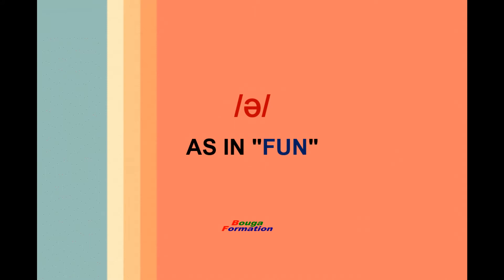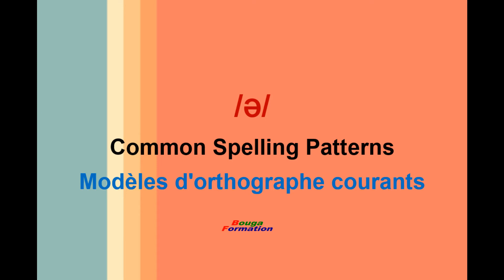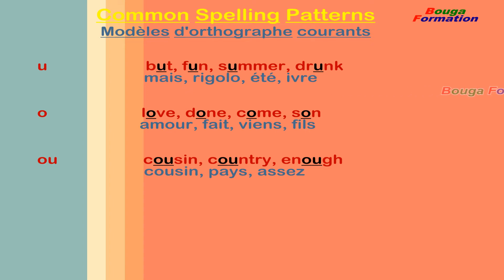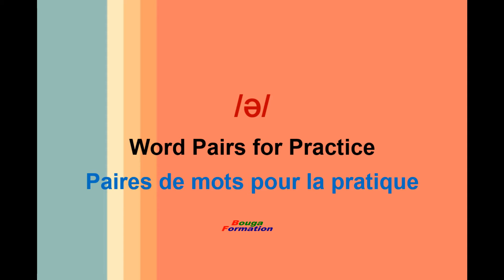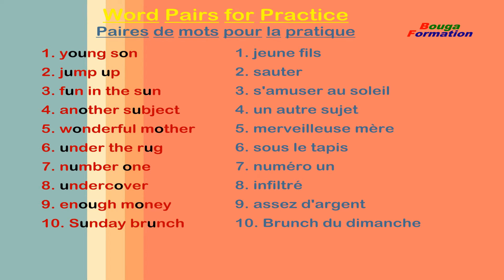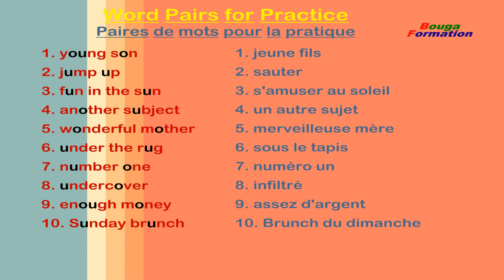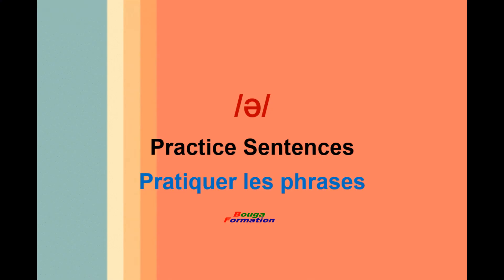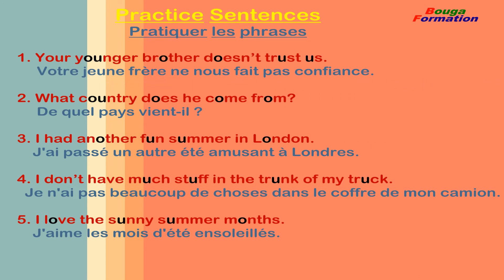Mastering English Pronunciation: 08 - 'Ə' as in FUN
Salut à vous !
Bienvenue sur BOUGA FORMATION avec une nouvelle vidéo ...
*English Daily Conversation ;
08 - 'Ə' as in FUN
Pour améliorer votre prononciation et vos compétences en anglais;
Pratique de l'anglais
Apprenez-vous l'anglais?
Vous cherchez un moyen de pratiquer l'anglais?
Avec Bouga Formation Vous pouvez apprendre l’anglais facilement.
Merci beaucoup!